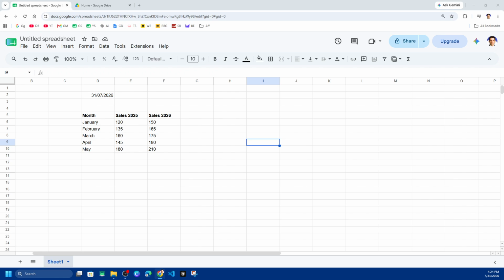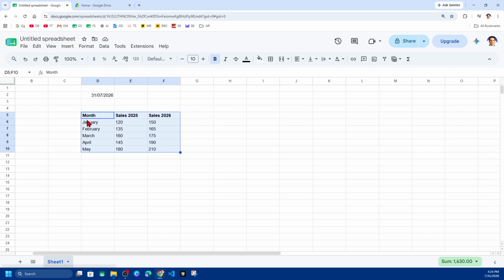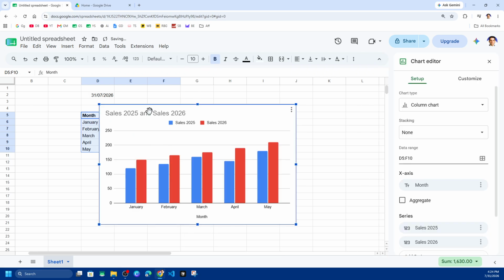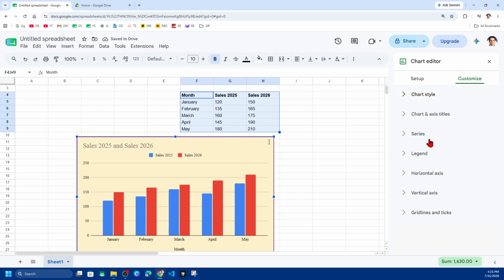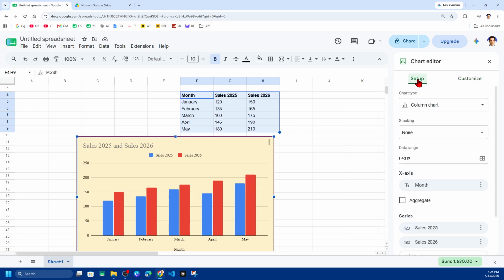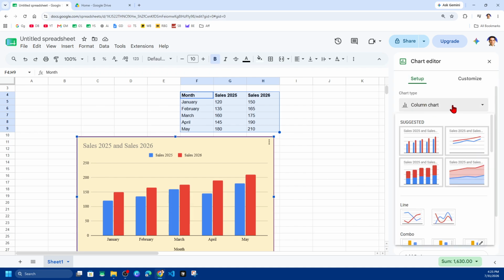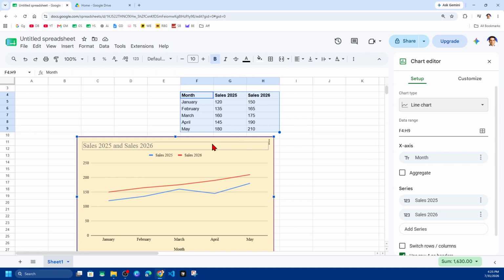How to Plot Two Data Sets in Google Sheets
In this video tutorial, we'll guide you through the process of plotting two data sets in Google Sheets. Whether you're a student, a business professional or someone who loves data, this tutorial will prove to be extremely useful. We'll break down the steps into easy-to-follow instructions, ensuring that you can replicate the process on your own. Remember, understanding how to plot two data sets in Google Sheets can be a game-changer for your presentations and reports.